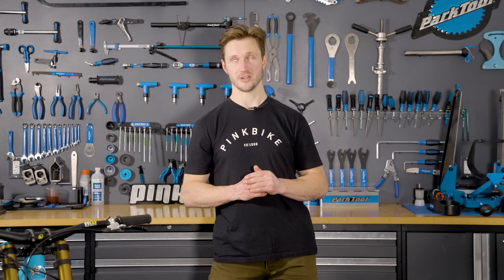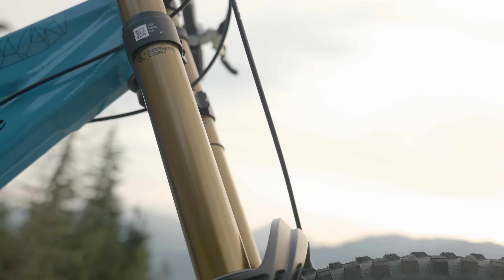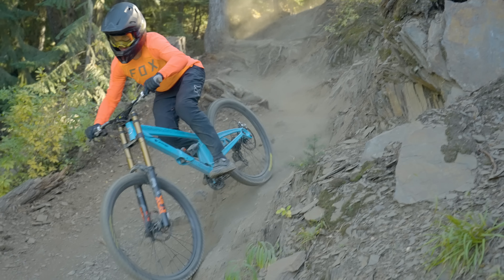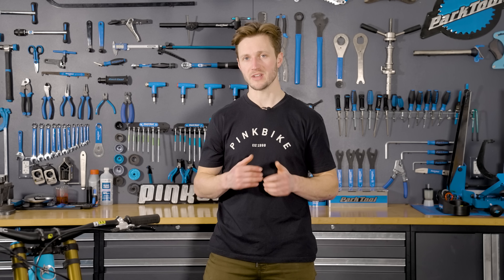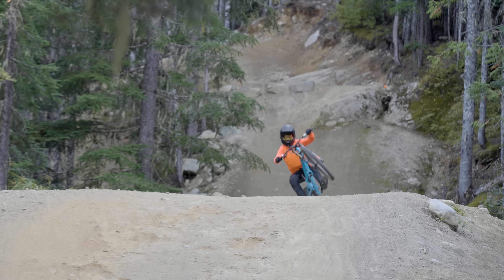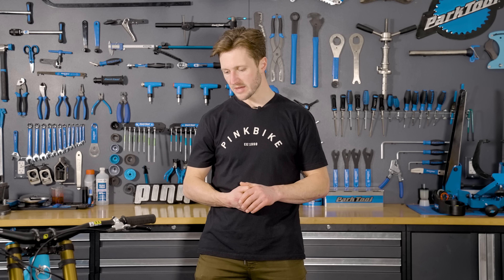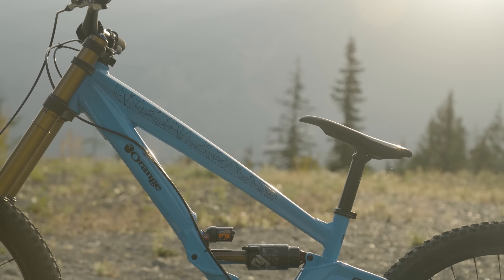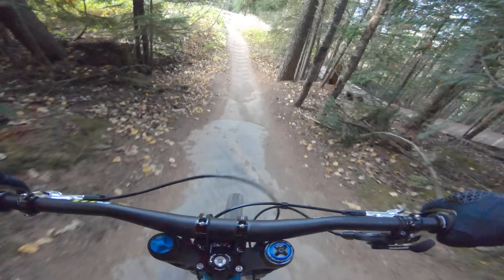Single Pivot Simplicity: Orange 279 | DH Review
The simple, single pivot suspension design of Orange bikes has been a British staple for years, and the Orange 279 downhill bike is no excpetion. Mat Beer swings a leg over this very blue machine to see how it holds up on the rough tech trails of Whistler Bike Park